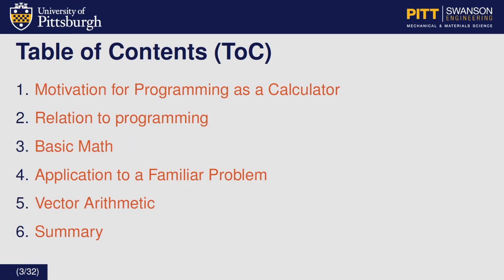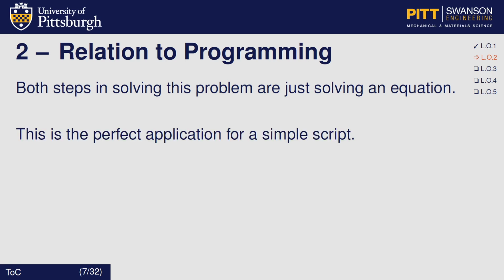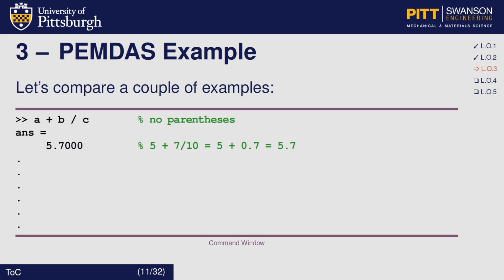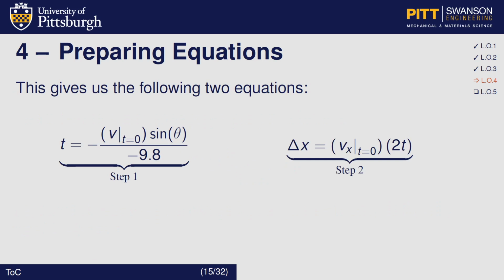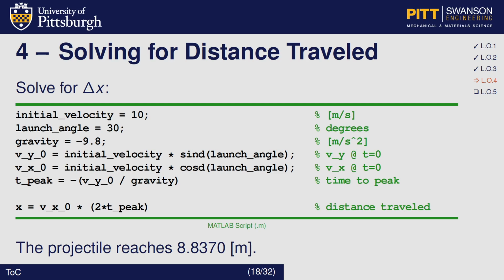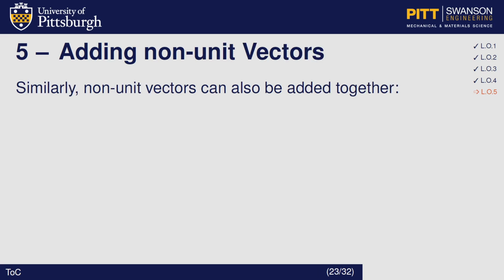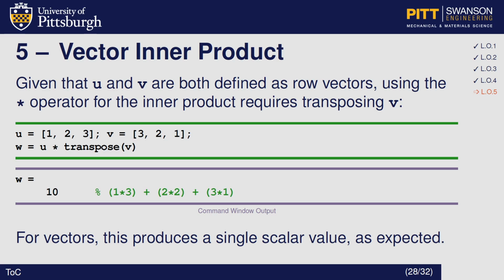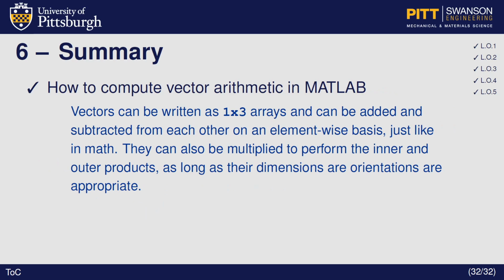Lecture 1.4 - MATLAB as a Calculator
This lecture demonstrates the ability to utilize the MATLAB environment as a simple calculator for arithmetic operations. This is applied to solve an introductory mechanics problem. And it closes with an introduction to working with vectors in MATLAB.